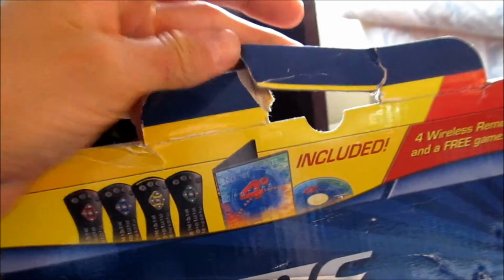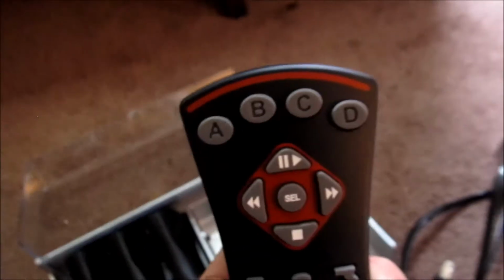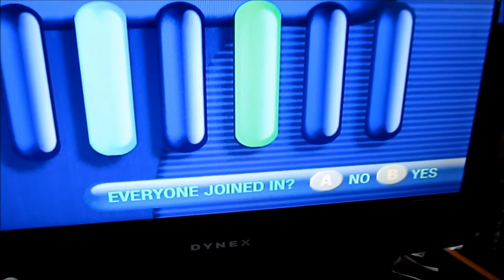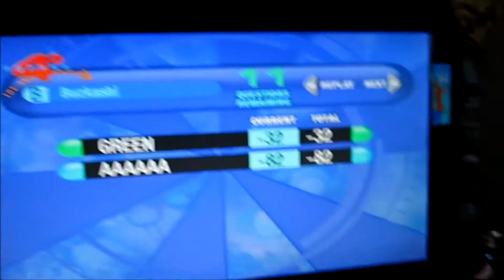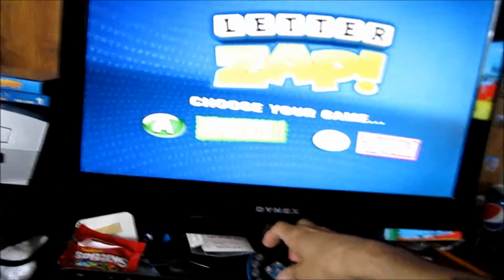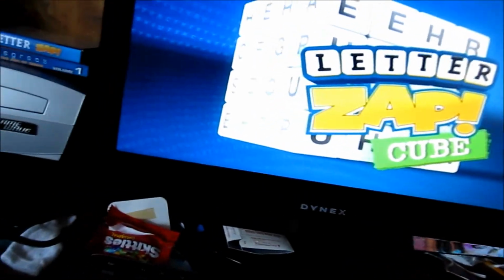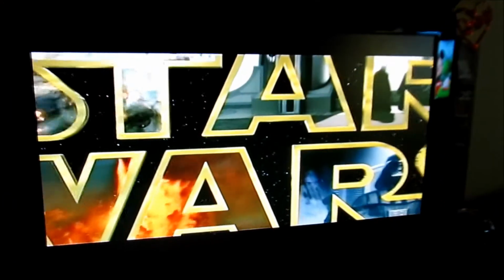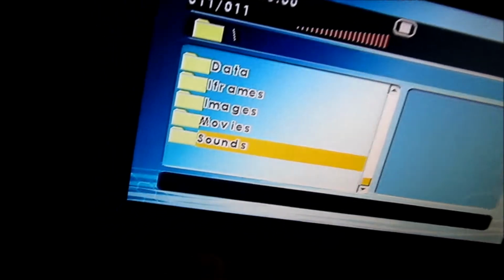Unboxing Review: Game Wave Game System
So here it is guys, it took some time but here is the unboxing of my game wave! This would be my first video longer then 15 min (excluding skype w/ 49er vid) but here it is so I hope you enjoy!